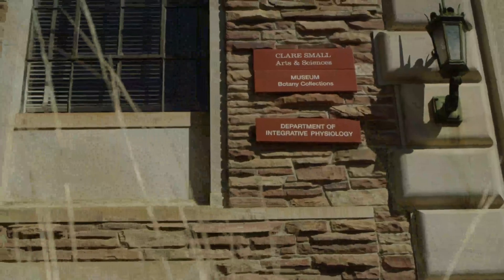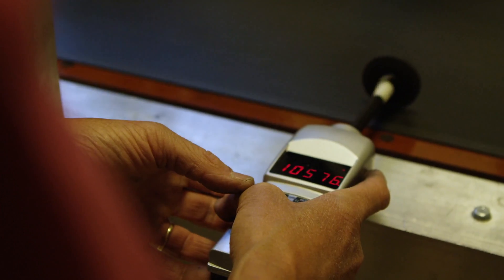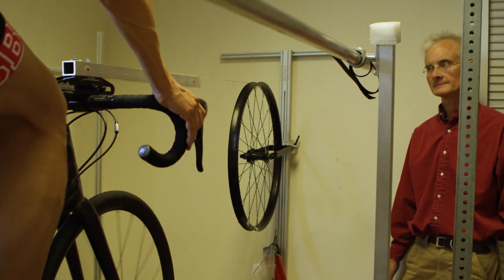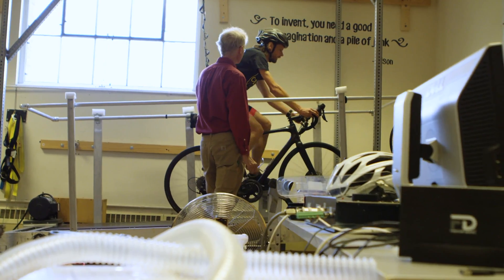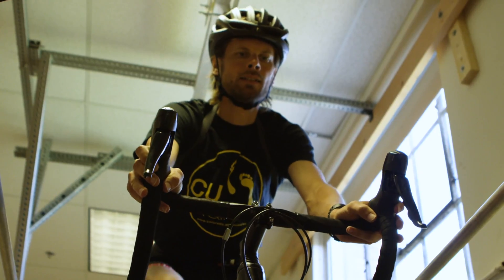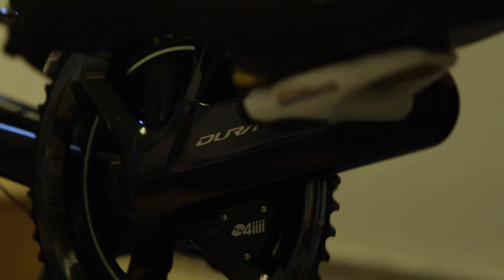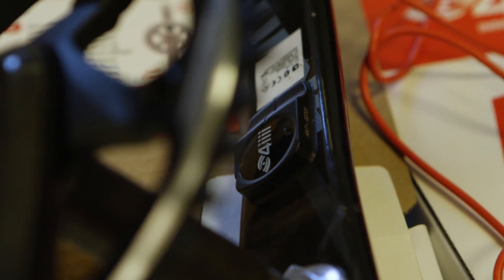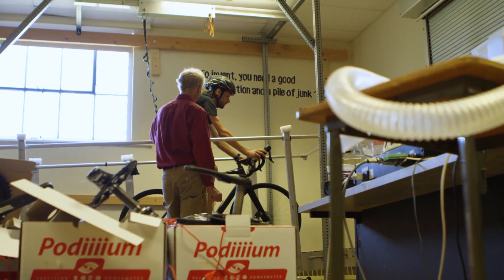Power meter Accuracy Validation with Dr. Kram, PhD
How to Measure Cycling Power Accurately.
4iiii went to Prof. Dr. Rodger Kram, professor of Integrative Physiology and manager of the Locomotion Lab, University of Colorado, for a ground-up, physics based measurement approach.  Dr. Kram and his team have developed a simple, but very accurate method of measuring the actual power getting to the ground with a given rider.  By running a treadmill at a very accurate speed and inclination, and by measuring and eliminating variables such as rolling resistance and drivetrain efficiency, he is able to measure the power output with unprecedented accuracy.  Another major advantage of this laboratory test protocol is that it takes out a lot of the variability for test conditions, like wind, temperature, and even allows us to test against a variety of different rider pedalling styles.  He is even able to pre-cool or pre-heat the cranks to test the extremes of temperature.